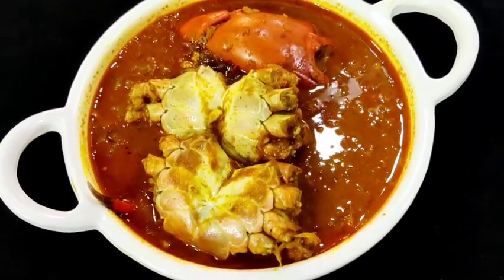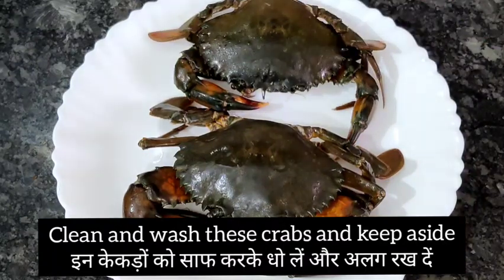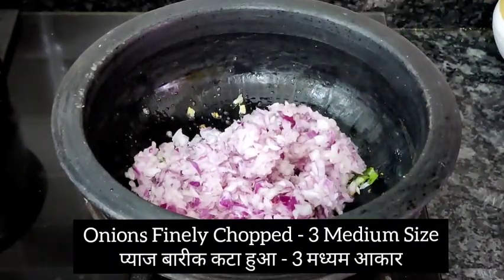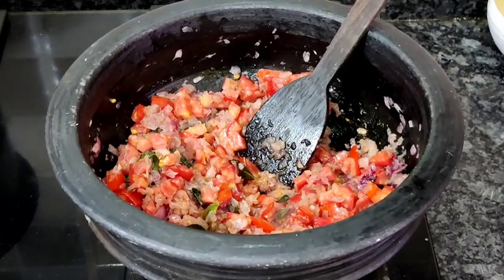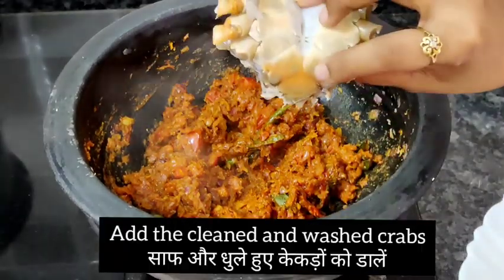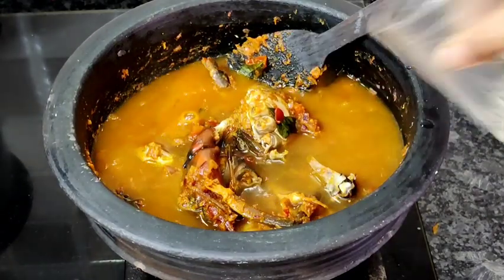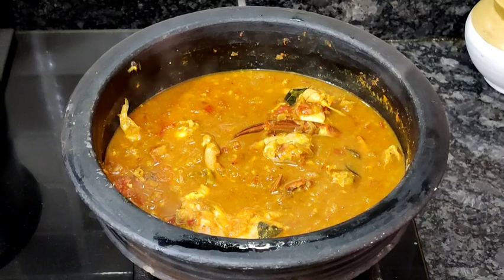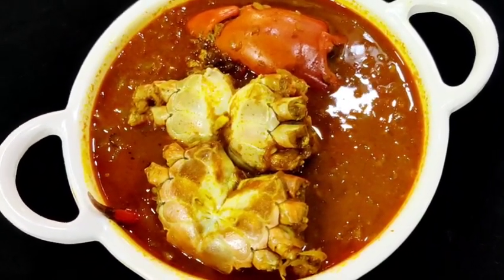Mud Crab Recipe | Mud Crab Curry | केकड़ा करी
Mud Crab also known as Samoan crab has a meaty sweet moist delicate taste. With its ornate claws it is a eye catching centerpiece.  I have showed an easy and mouthwatering mud crab curry recipe which will tease your taste buds.  The succulent taste of crab will keep you wanting for more. A Must Try!!

Ingredients -
Mud Crabs - 2 Crabs / 510 Grams
Edible Coconut Oil - 4 Tbsp
Curry Leaves - 2 Strings
Green Chilli Slit - 2
Garlic Cloves Crushed - 5
Ginger Crushed - 1 Inch
Onions Finely Chopped - 3 Medium Size
Salt to taste
Tomatoes Chopped - 2 Medium Size

mud crab recipe, mud crab curry, crab curry, how to make crab curry, how to make mud crab curry, how to make mud crab